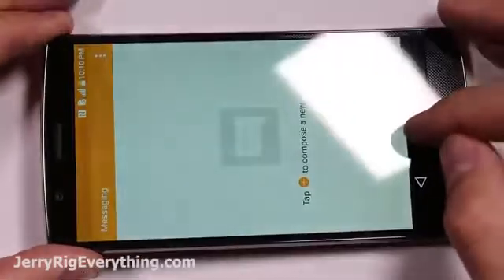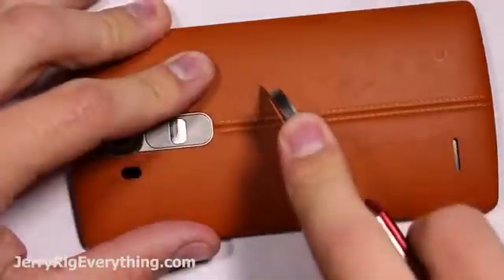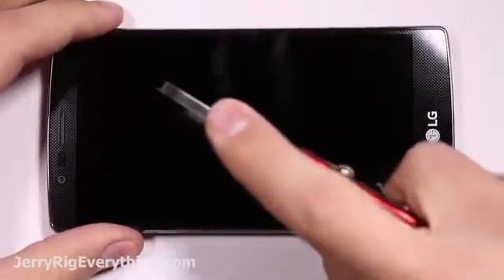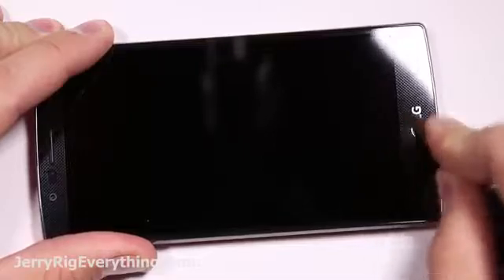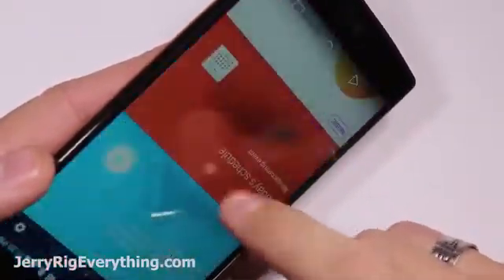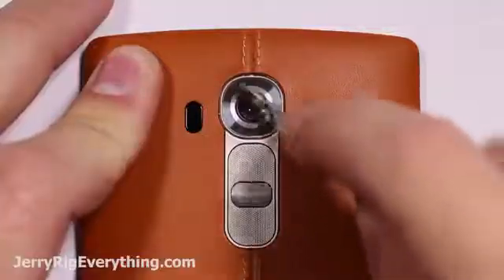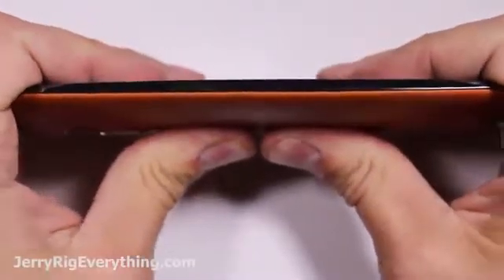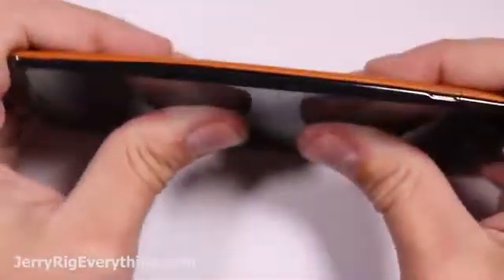LG G4 Scratch Test Burn Test Bend Test Durability video